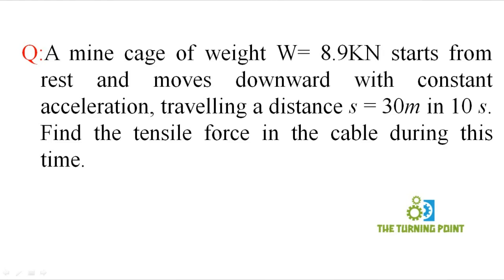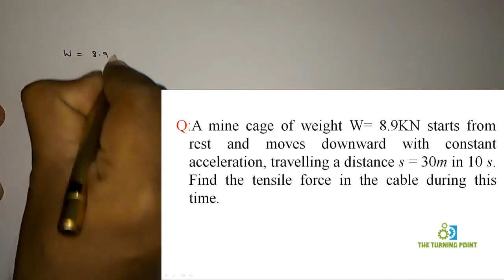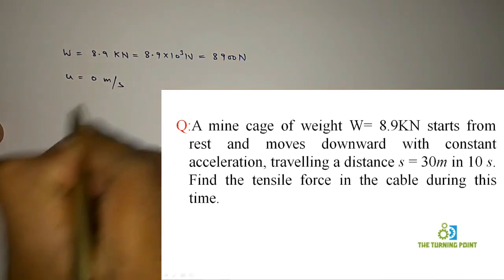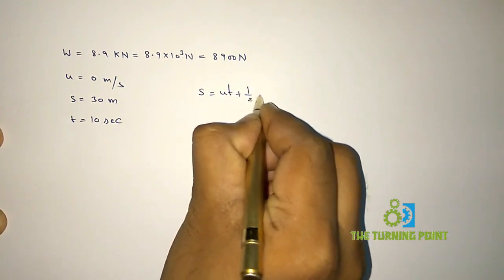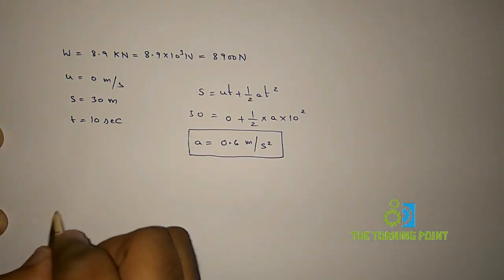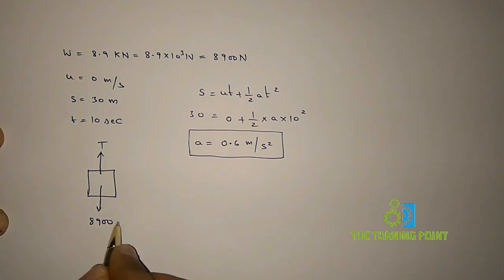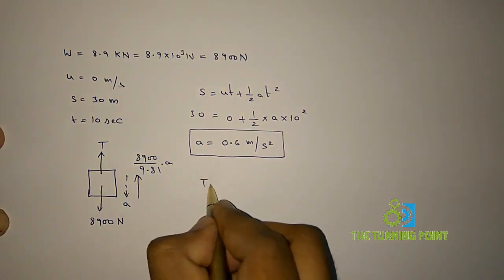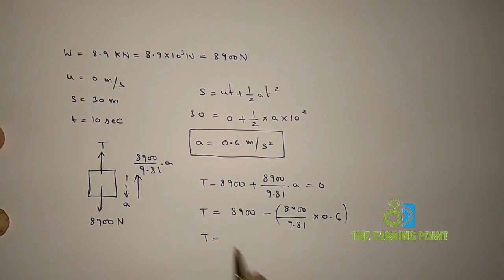Dynamics Problem 21